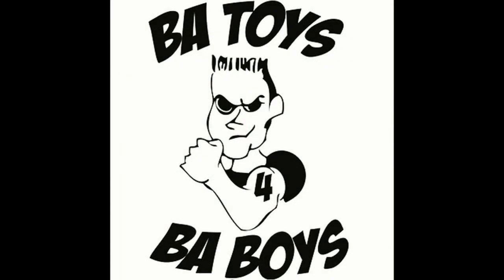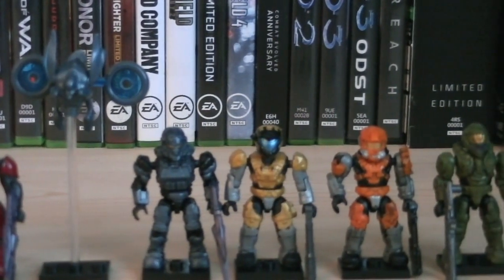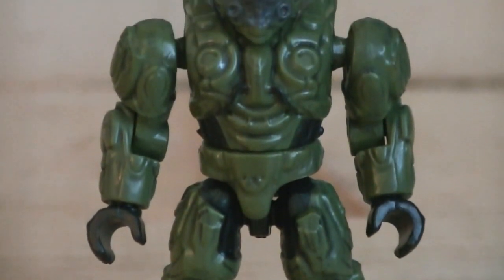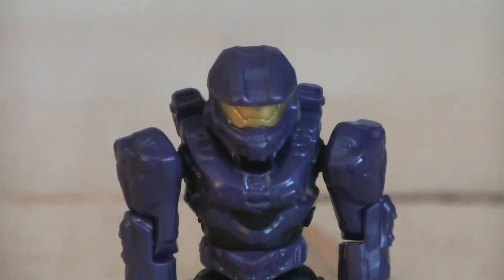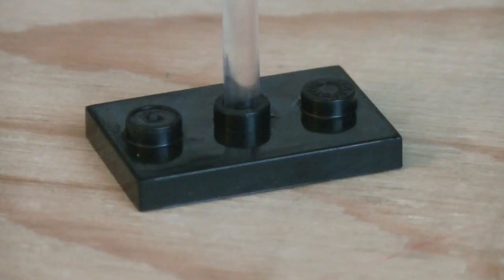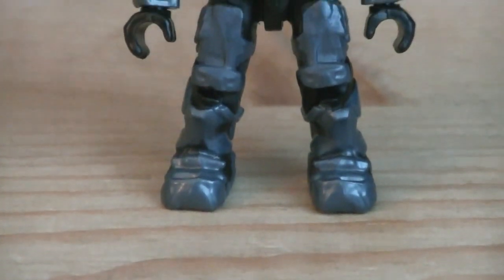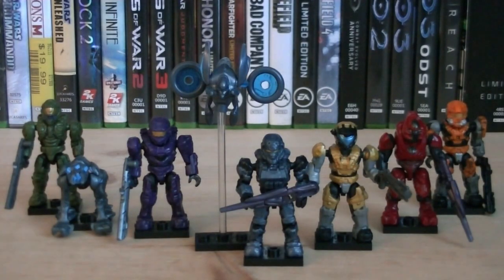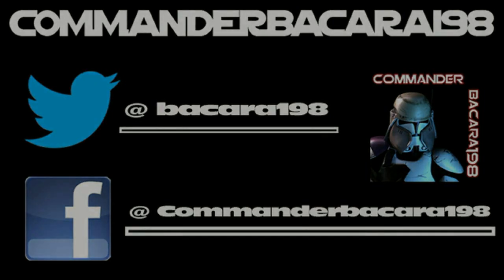Halo Mega Bloks 96978 Series 8 (Hero Packs) Review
Halo Mega Bloks 96978 Hero Packs Series 8! This new batch of MAF's is mediocre in my opinion but there's still a few good ones mixed into the batch!

"Your #1 stop for all your Mega Bloks needs, you will not find anything unworthy of BAToys4BABoys.com! All toys sold on this site are personally chosen by the site-owner. BAToys4BABoys strives for quality over quantity, hence the limited supply!"